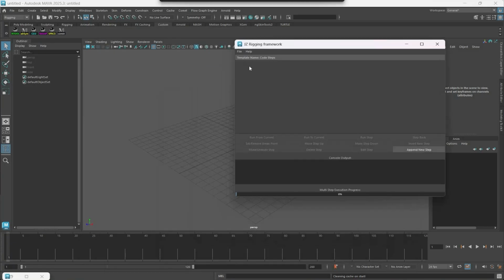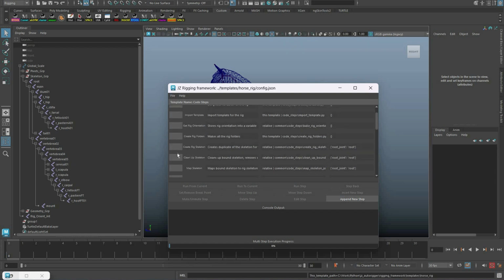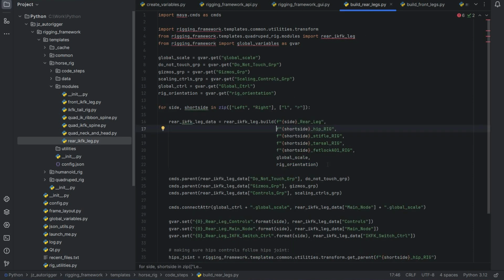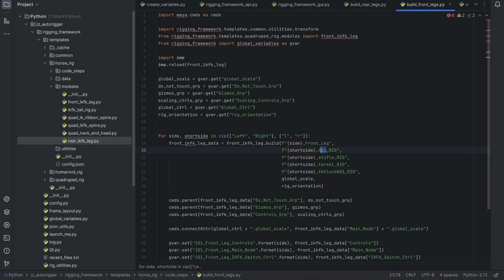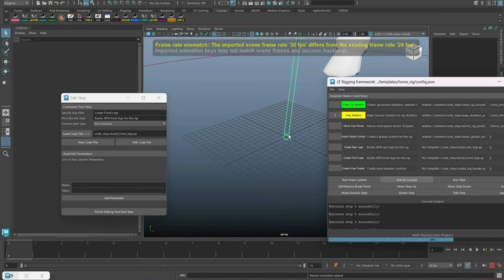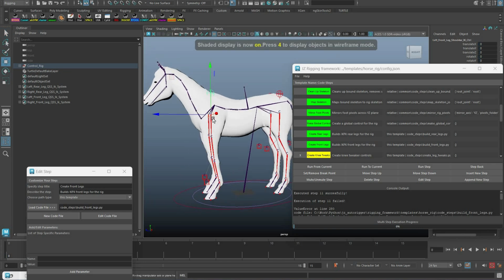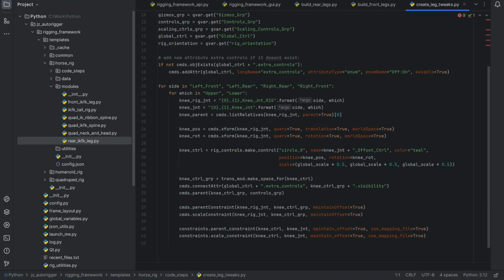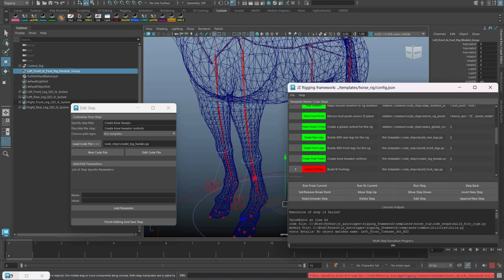Rigging a Horse in Maya with Sequential Code – Part 4: Front Legs And Knee Tweak Systems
Welcome back to the fourth installment of our Maya rigging tutorial series! 🎥 In this lesson, we tackle front legs and knee tweaker systems, a crucial step in character rigging. This process is similar to the back legs, requiring precise naming conventions to match our character template in the leg build script.

💡 What You’ll Learn:
✅ How to set up front leg rigs for full control
✅ Building knee tweaker systems for fine adjustments
✅ Integrating the system with IK/FK leg setups
✅ Preparing for the next big step: foot rigging!

👀 If you’re into 3D character rigging, Maya scripting, Unreal Engine animation, or technical animation, this tutorial is for you!